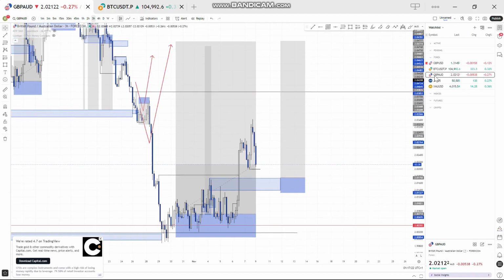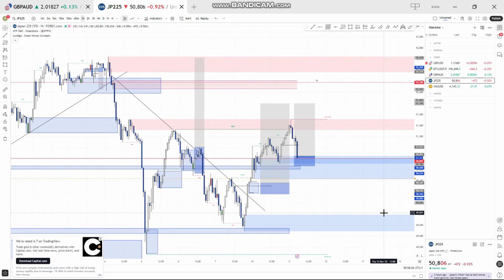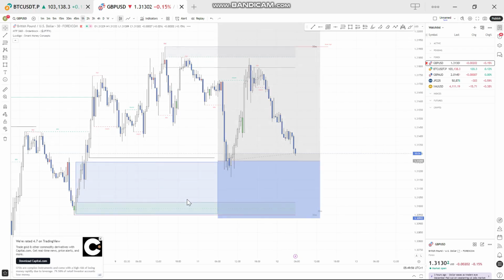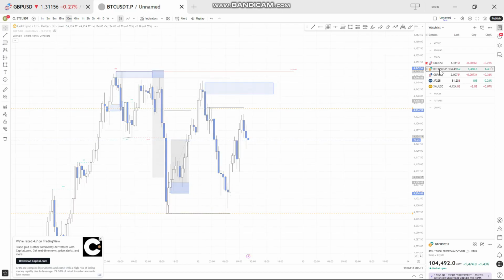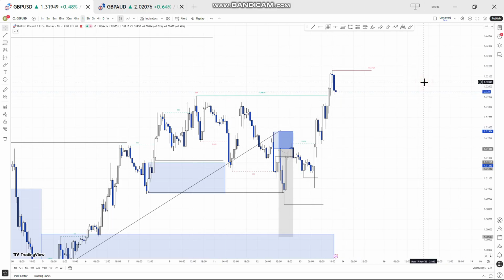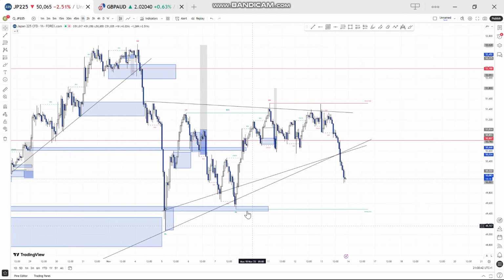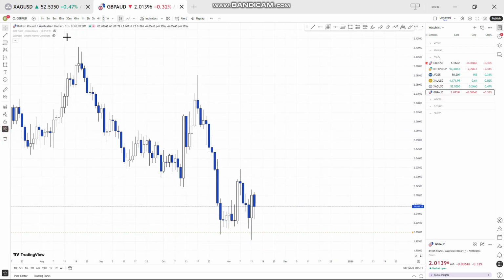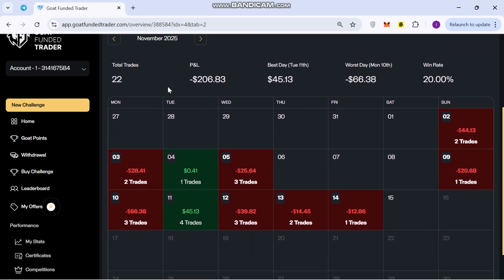Episode 6 of my YouTube Trading Journal (Almost done!)